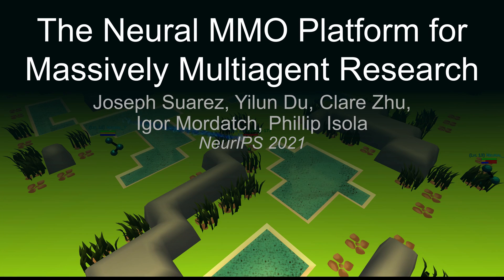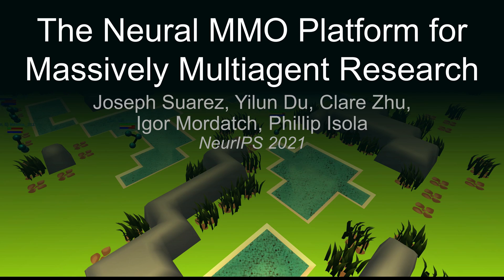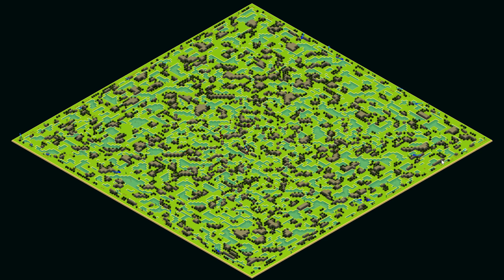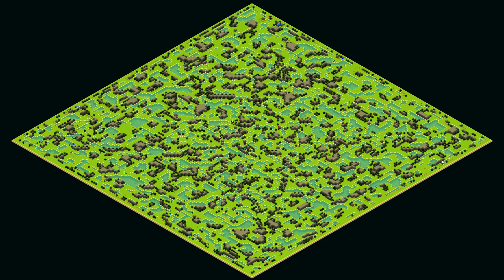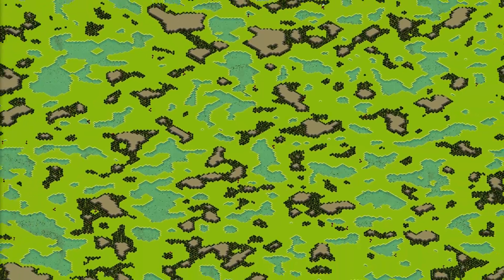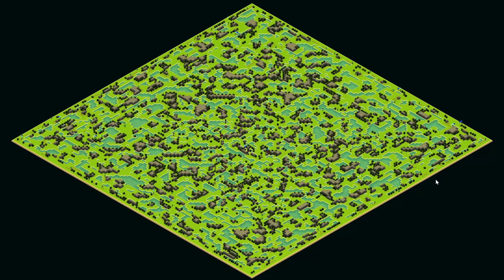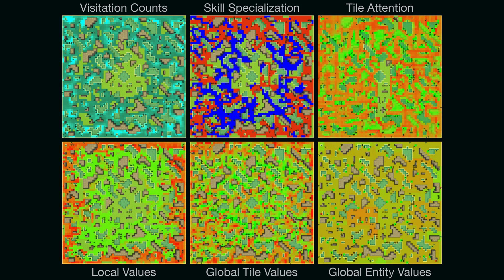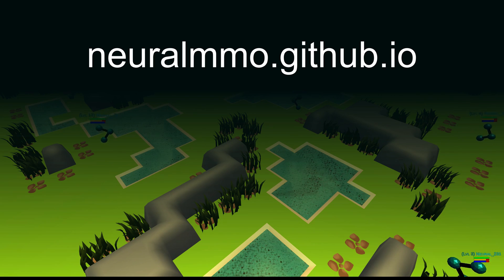The Neural MMO Platform for Massively Multiagent Research (NeurIPS 2021)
Neural MMO is an open-source and computationally accessible research platform that simulates populations of agents in procedurally generated virtual worlds

This video accompanies our recently accepted NeurIPS Dataset and Benchmark Track paper

This video was captioned with an exact script of the audio